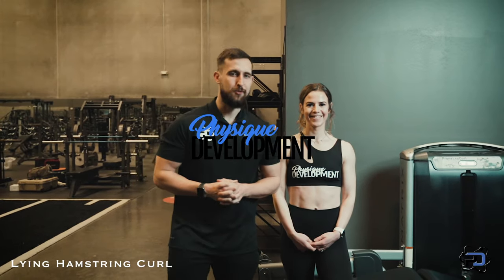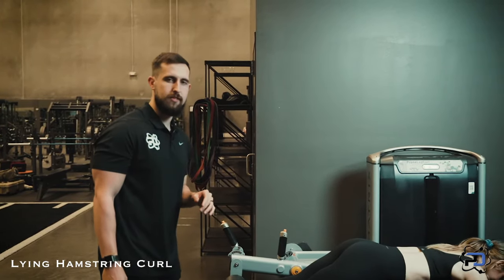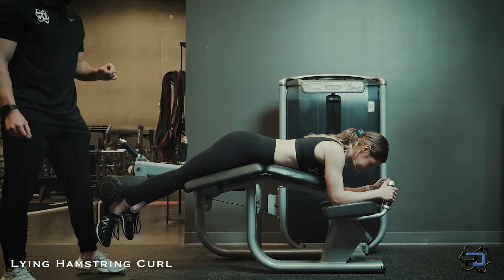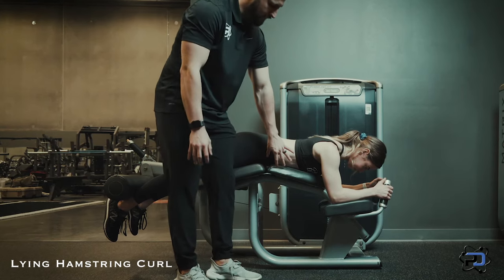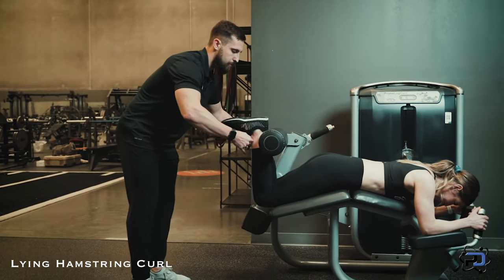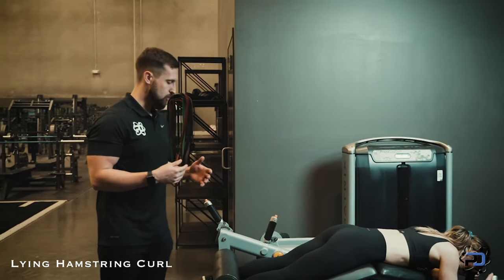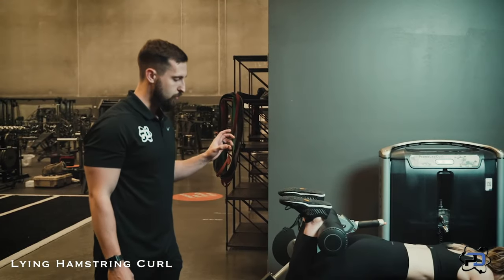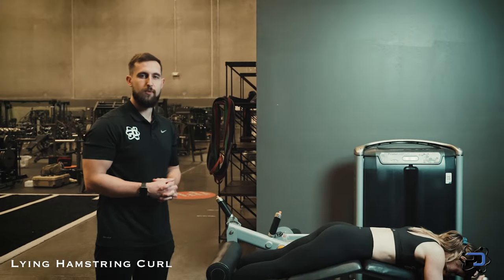How to Lying Leg Curl | Proper Technique, Set Up, & Mistakes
In today's video, Physique Development Coaches, Alex Bush & Sue Bush, take you through a technique tutorial of the Lying Leg Hamstring Curl. This is a great how-to video for beginners and advanced trainees.